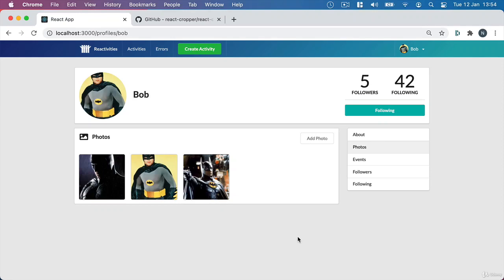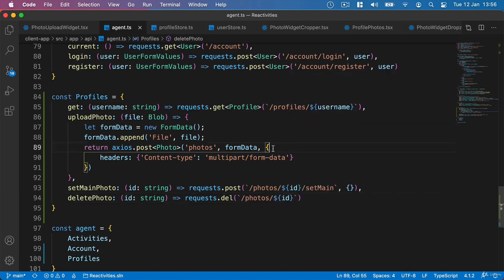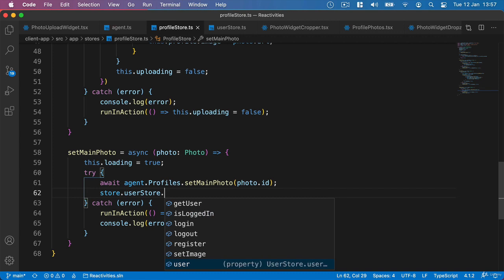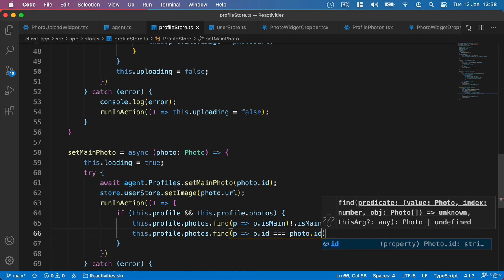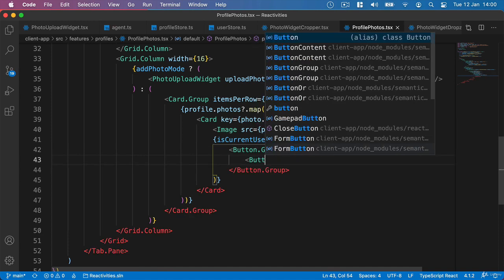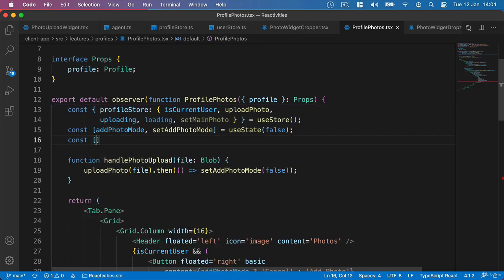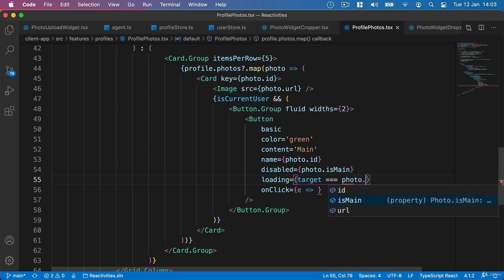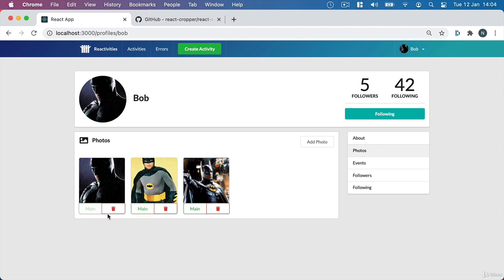Net Core and React Client image upload Setting the main photo